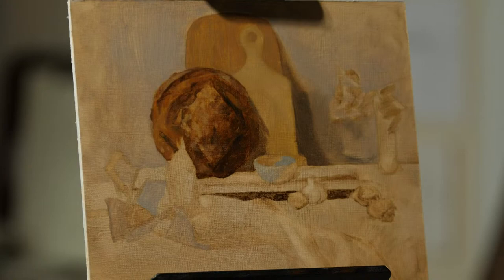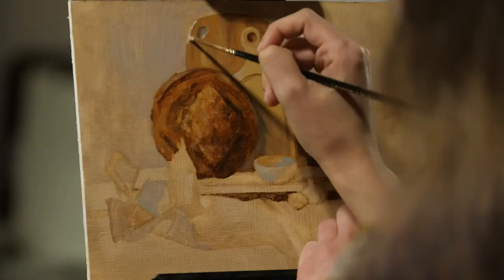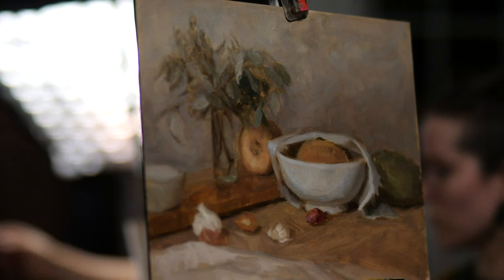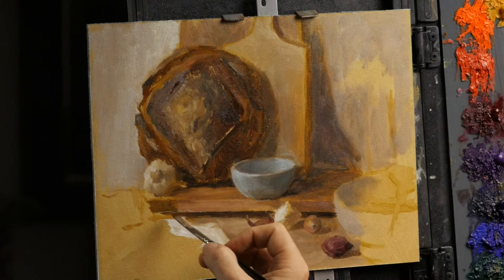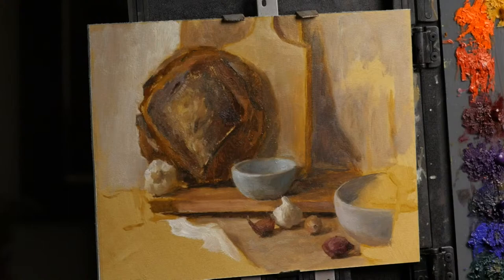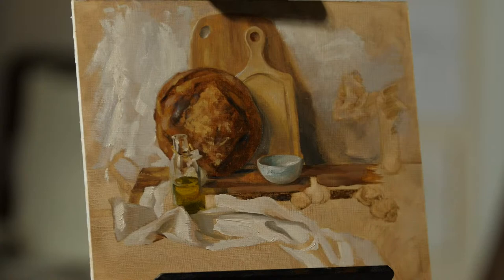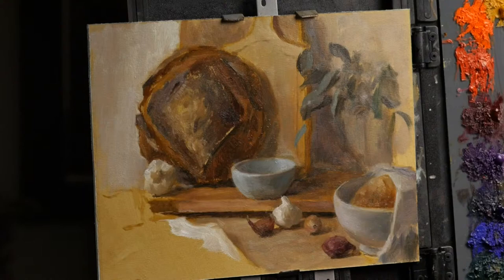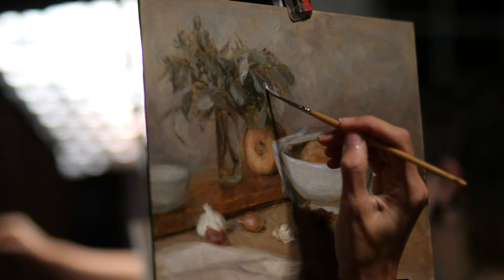Oil Painting from Life: Session 30, Night 2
*2 night special for our 30th session!*

Welcome to East Oaks Studio Painting from Life; join us monthly as we paint from a model or setup and answer any audience questions on technique, products, business, and more.

| ANNUAL STUDIO SALE |
Now until November 30th, East Oaks is hosting our annual sketch + demo sale. Your purchase supports our artists, free educational content, internships, and an accessible subscription rate. Thank you for supporting our studio and fine art!